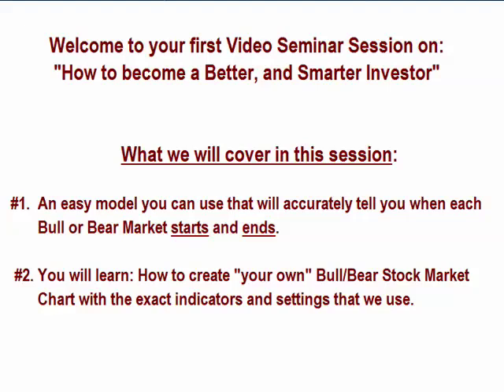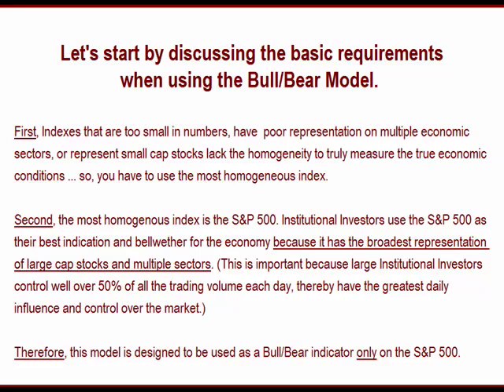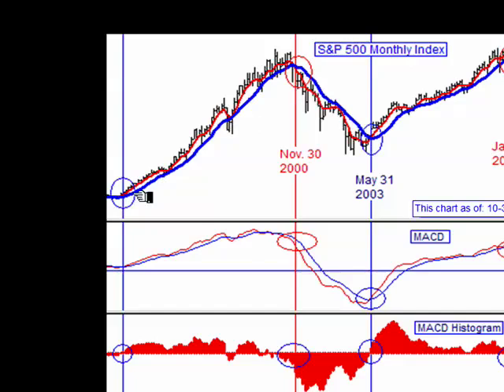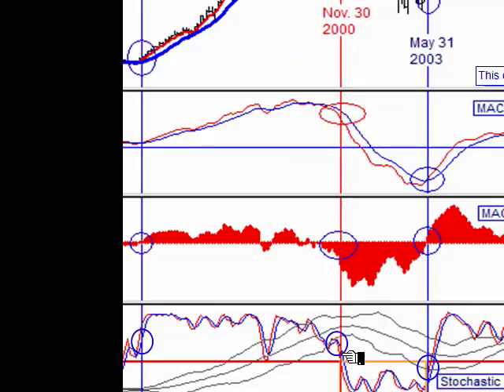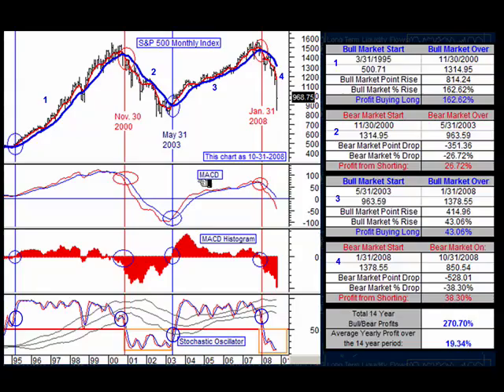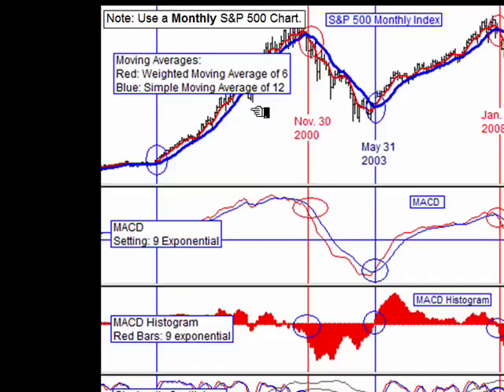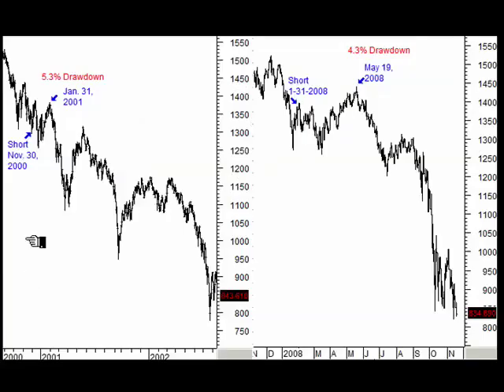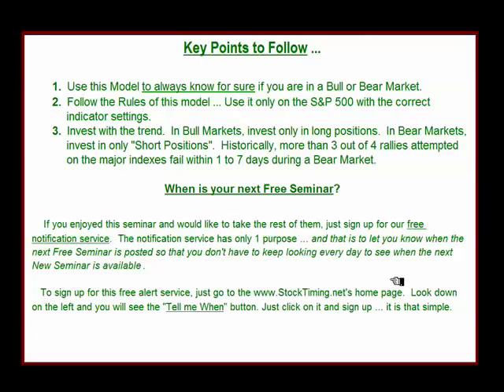StockTiming.net-Seminar-1: How to Predict Bull and Bear Stock Market Cycles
Seminar 1 from StockTiming.net's Free Technical Analysis Learning Center - Predicting Bull-Bear Market Turns.